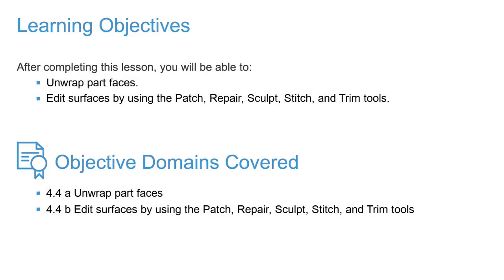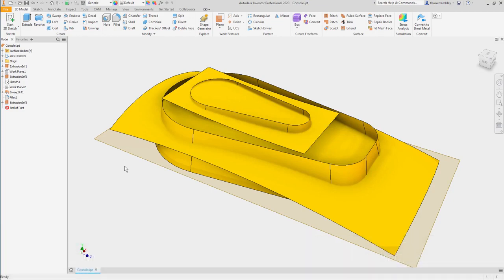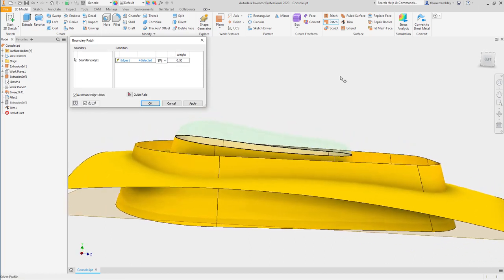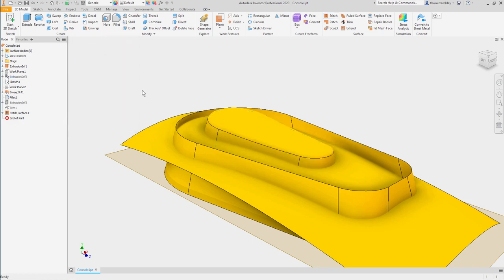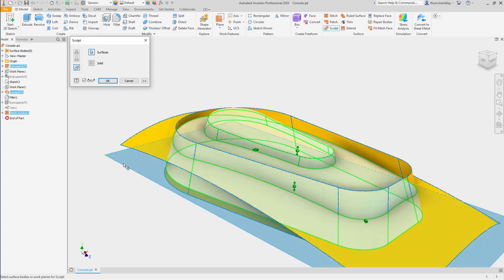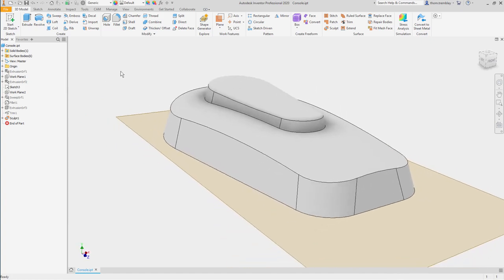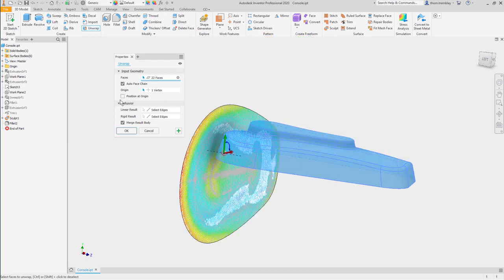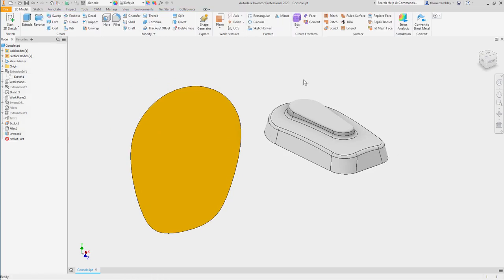Create and edit surfaces - Autodesk Certified Professional: Inventor for Mechanical Design Exam Prep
Prove to potential employers that you’re up to the task by becoming an Autodesk Certified Professional. This online course from Autodesk prepares you by offering an overview of skills that match what is covered in the Autodesk Certified Professional: Inventor for Mechanical Design exam.

Advances in technology are changing the way we work, and the job skills demanded by industry. It’s essential for professionals to be able to demonstrate their knowledge and skills in order to be competitive and meet workforce standards. In this course, we’ll explore the professional skills defined for the Autodesk Certified Professional: Inventor for Mechanical Design exam. Through a series of lessons, practice exercises, challenge assignments, and assessments, we’ll learn and apply the Autodesk Inventor skills covered in the exam to boost your confidence and technical skills in preparation for the exam. At the end of the course, you will have the opportunity to test your knowledge by taking the practice exam that accompanies the course. It’s all about practice and preparation.

About the Autodesk Certified Professional: Inventor for Mechanical Design exam:
The Autodesk Certified Professional: Inventor for Mechanical Design exam is designed for industry professionals who possess advanced skills and can solve complex challenges in workflow and design. A certification at this level demonstrates a comprehensive skill set that provides an opportunity for individuals to stand out in a competitive professional environment. This type of experience typically comes from having worked with the software on a regular basis for at least 2 years, equivalent to approximately 400 hours (minimum) - 1200 hours (recommended), of real-world Autodesk software experience.

The Autodesk Certified Professional (ACP) certifications exams can be taken at a Pearson VUE Testing Center or through OnVUE, Pearson VUE’s online proctored environment. Candidates are given 120 minutes to complete a certification exam and should review the testing center polices and requirements before scheduling. Ready to take the exam? Schedule to take the exam online or find a testing center near you
Mechanical Design, Autodesk, Engineering, Computer-Aided Design (CAD), Inventor
superb. wonderful way of teaching. good place to learn,,,,thanks for this,A good course to introduce in some advanced features of Inventor!
In week one, we’ll focus on configuring Autodesk Inventor to best organize your projects and we’ll explore and practice many of the solid modeling tools included in Autodesk Inventor. In order to be a certified professional, we need to have a deeper understanding of how Autodesk Inventor manages files, libraries, and the document properties of individual file and styles they use. The solid modeling lessons will test your knowledge of tools we might not use every day. Most people use a few select tools and workflows over and over in their daily work. The certified professional needs to be adept at using standard tools. In the process of preparing for the exam, it’s not uncommon for candidates to discover tools that can greatly improve how they work.